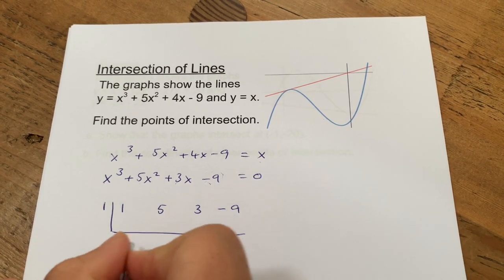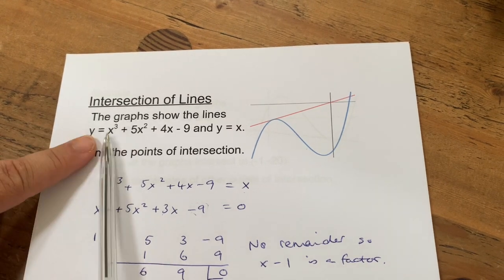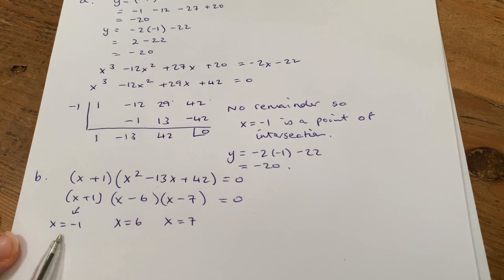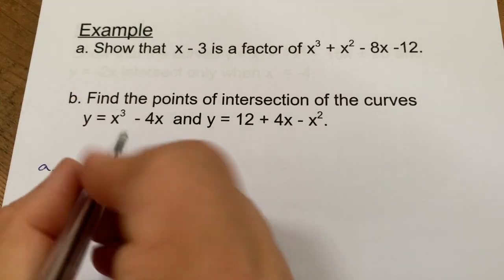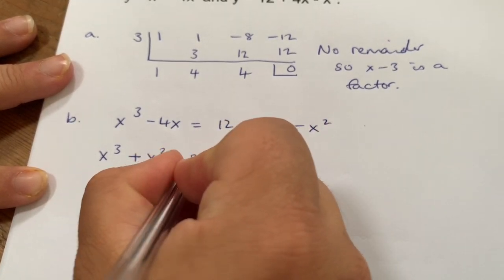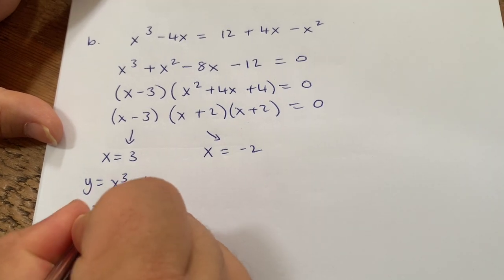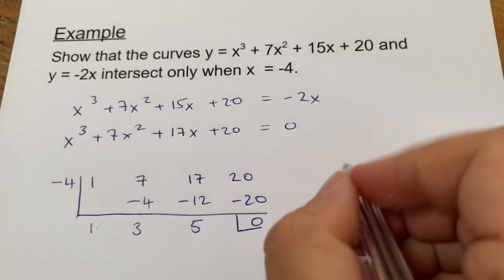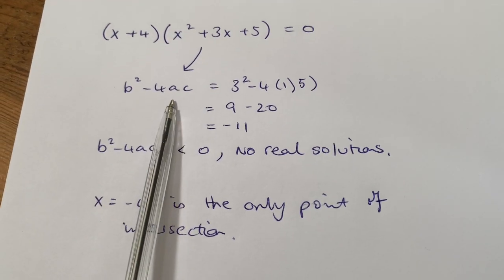1g. Intersection of Lines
How to find the points of intersection of two lines.